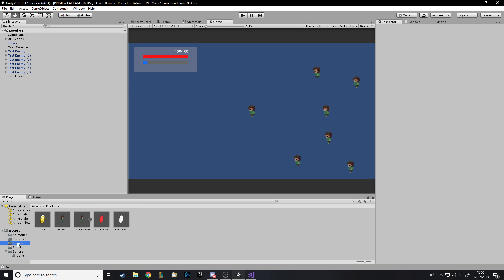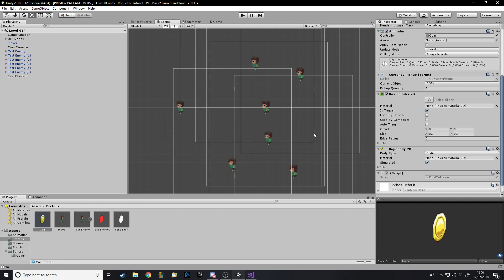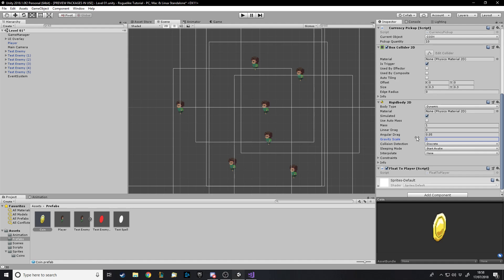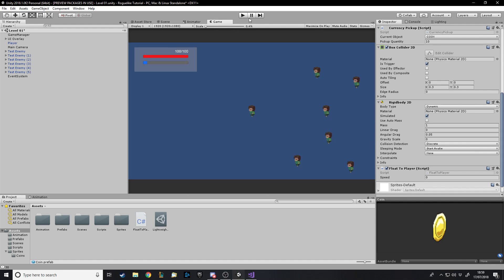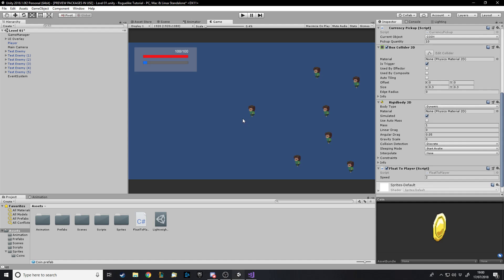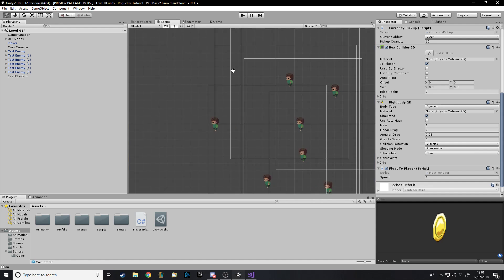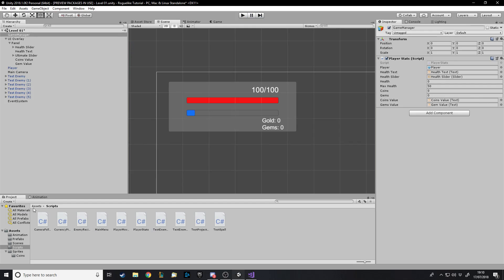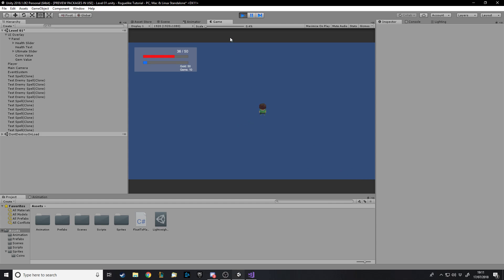Creating Game Mechanics - Coins Move to Player and Currency UI - 2D Roguelike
In this video I show you how to make the coins float to the player and how to display coins and gems on the UI.